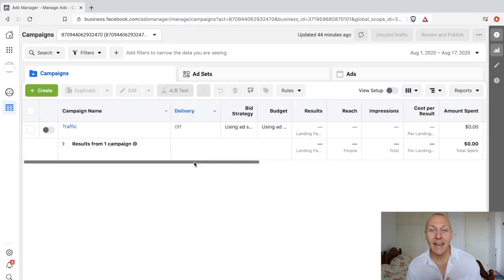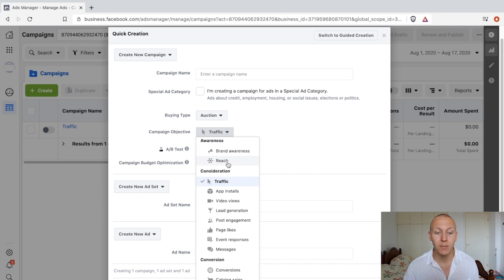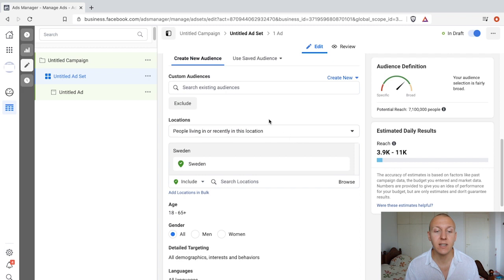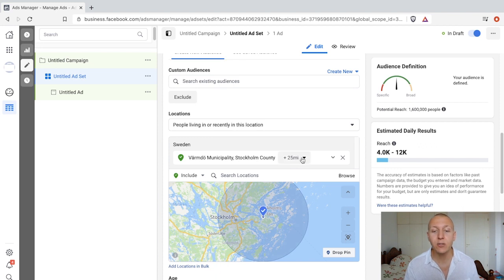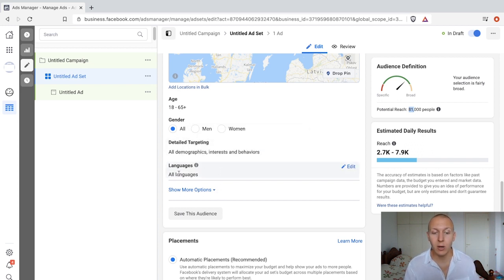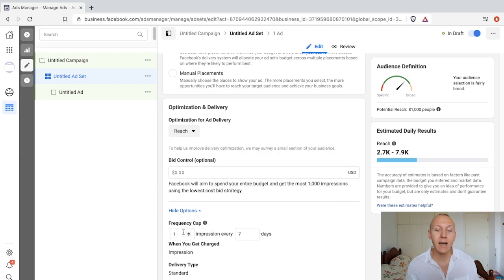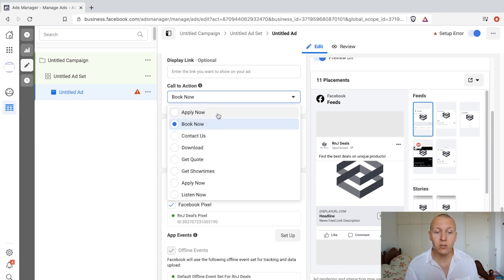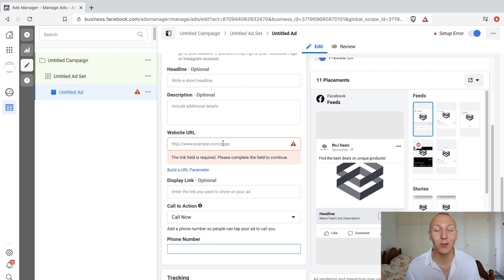Local Awareness Ads